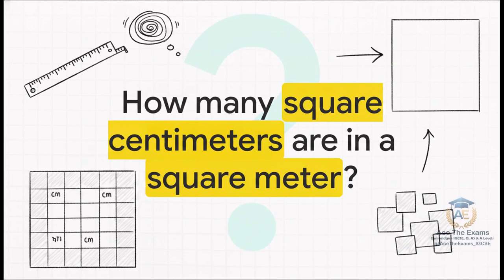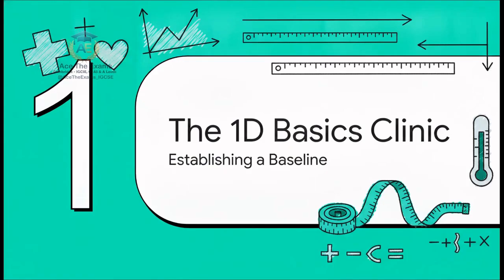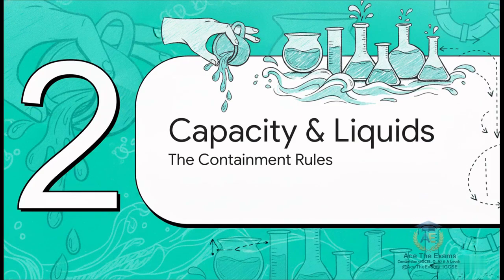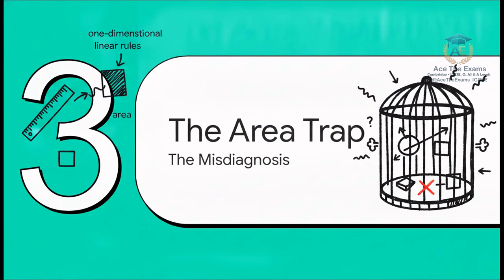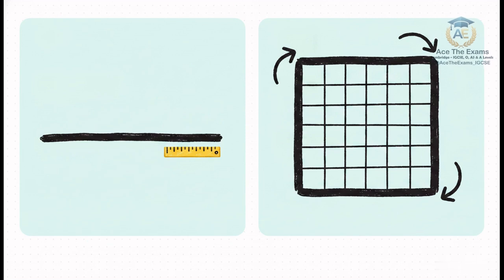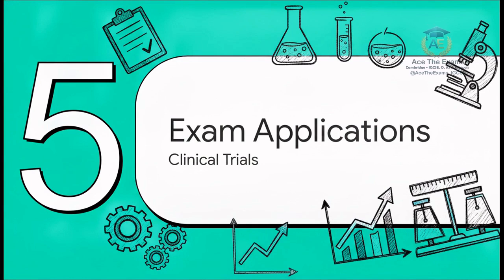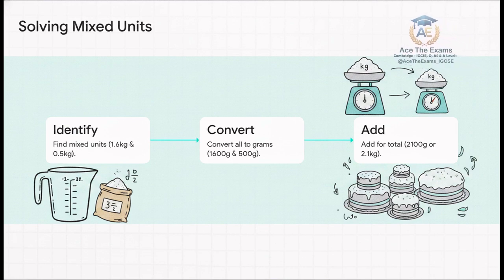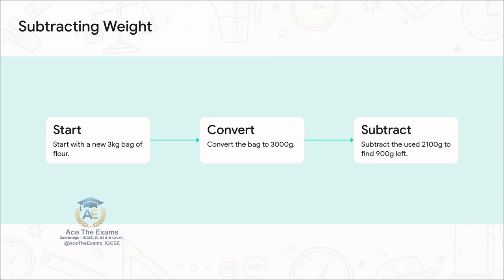Units Of Measure | Mathematics 0580 | Ace The Exam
Units Of Measure for Mathematics 0580. This Ace The Exam lesson explains Units of measure using exam-focused revision, questions, past-paper practice, mark-scheme understanding and common mistakes.

Primary search query: units of measure
Related searches: units of measurement, units of measurement chemistry
Current research themes used: units, measurement, length, convert, metric, binocs, unit, and, science, shorts

Use this video to revise Mathematics 0580, practise exam technique and prepare for Cambridge assessments.